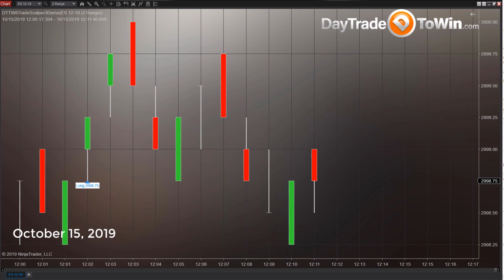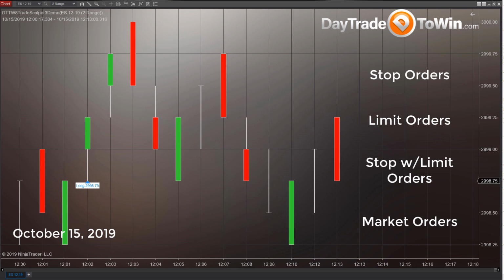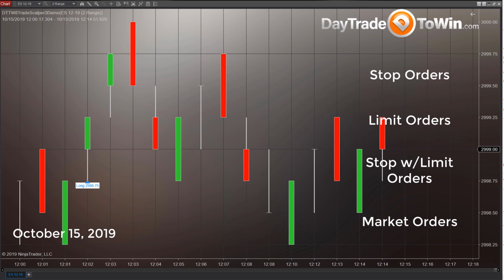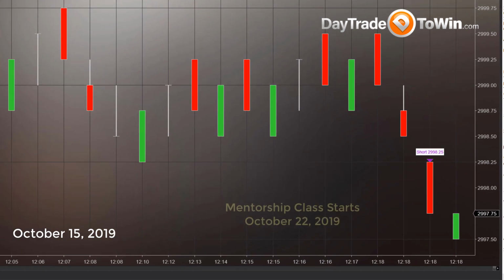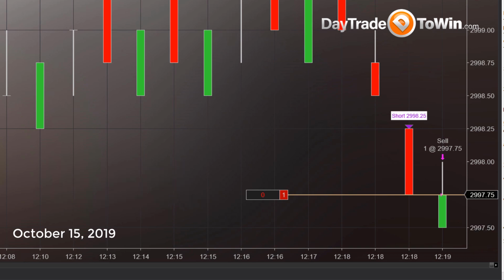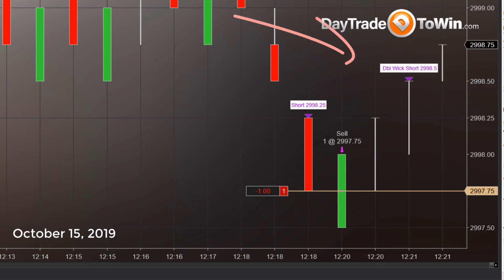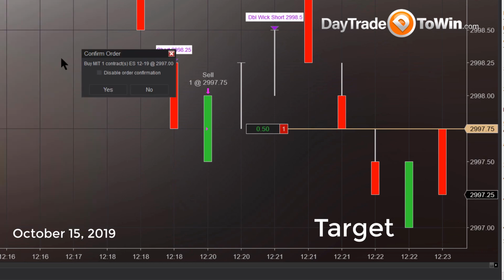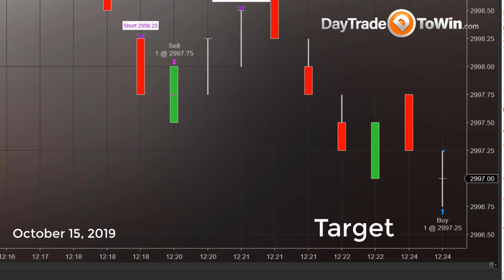Trade Scalper Live Signals + Trade Orders Explained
TradeScalper software in action by DayTradeToWin's John Paul for all  you scalpers interested. Also explained are the different type of orders including Market orders, Stop orders, Limit Orders,  and MIT - Market if touched orders